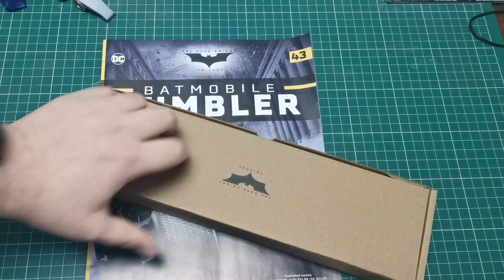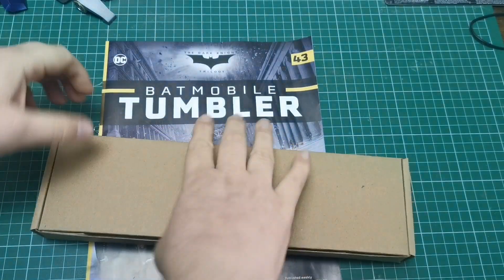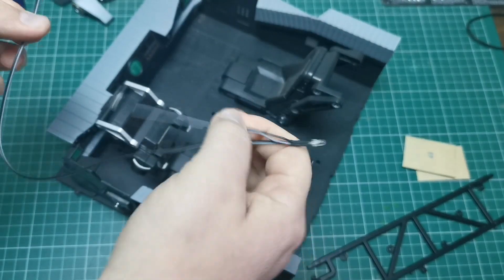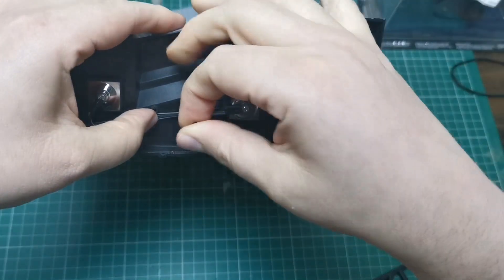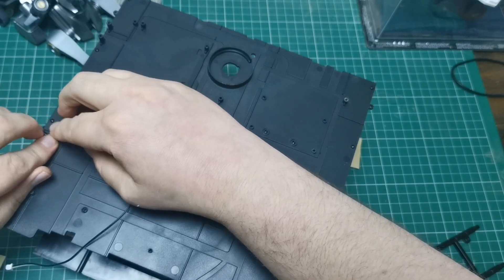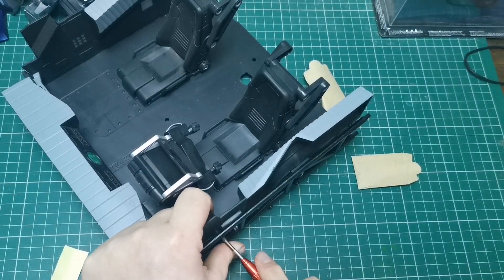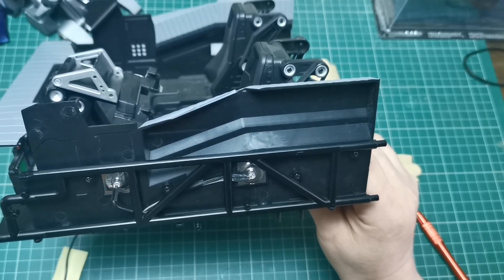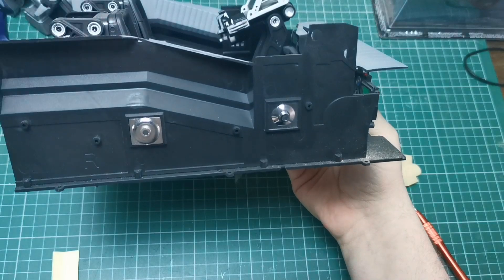Building Batmobile Tumbler - lssue 43 by Hachette